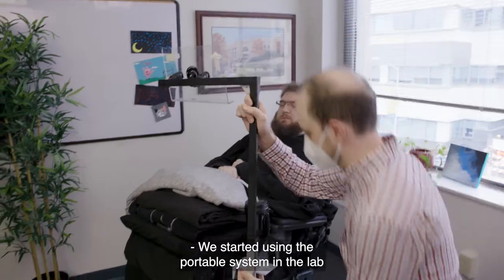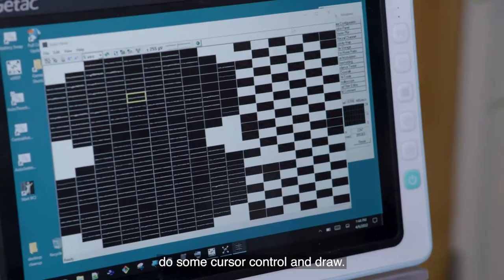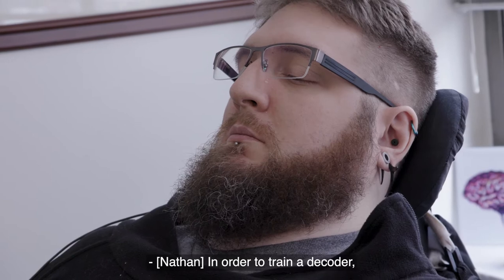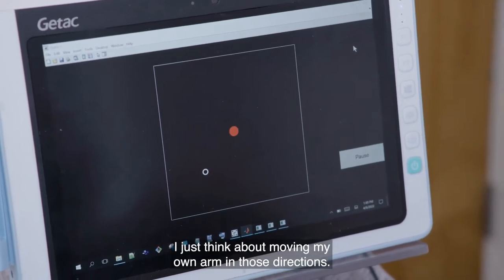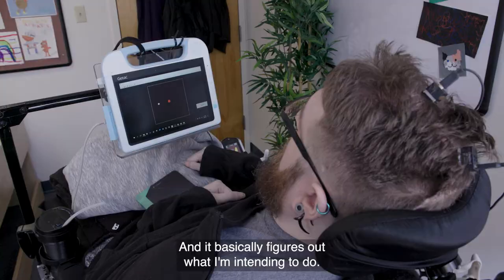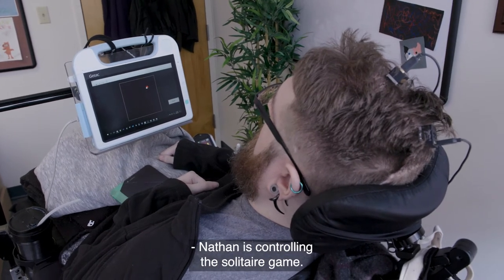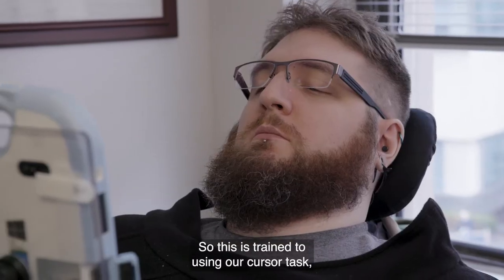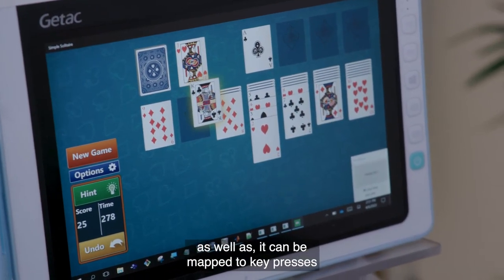The First Portable BCI Study for Paralyzed Patients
Implantable Brain-Computer Interface (BCI) tech has offered people with spinal cord injuries and other neurological disorders the potential to restore abilities since 2004. Comprised of miniaturized electronics, hardware, and machine learning software - BCIs decode and translate brain signals into digital commands, providing people with paralysis the ability to control external devices such as computer cursors or robotic arms.

Nathan Copeland has been using his at-home MoveAgain system since 2020. “I think in-home devices are the next essential step for getting BCI technology into the brains of the people that could have their lives improved by it. Whether it’s to draw cute cats, play video games, or as a primary tool for communication, the capability of using the system in the real world beyond the confines of a lab building will start changing lives and how people think about BCI,” says Copeland.

BCI trials may soon be more accessible to a greater population of candidates living with paralysis, per a new partnership agreement between Blackrock Neurotech and the University of Pittsburgh’s Rehab Neural Engineering Labs (Pitt RNEL).

Blackrock Neurotech is a team of the world’s leading engineers, neuroscientists, and visionaries. Our mission is simple: We want people with neurological disorders to walk, talk, see, hear, and feel again. We’re engineering the next generation of neural implants, including implantable brain-computer interface technology that restores function and independence to individuals with neurological disorders. Join us in changing lives today.